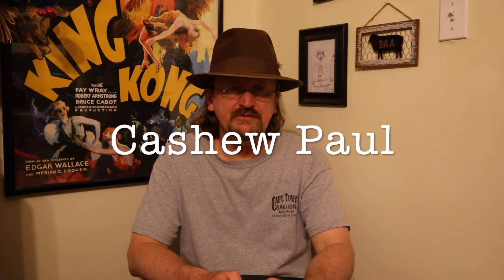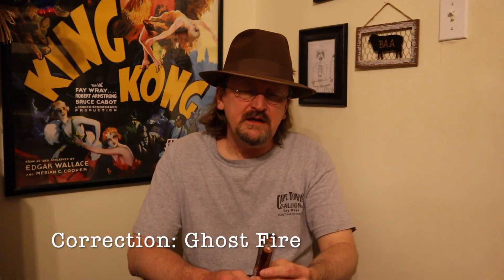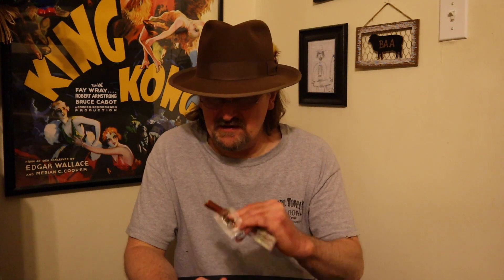Want a Bite!? Ghost Fire Country Meat Snack Stick - Fiery Friday!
Join me for the seventh installment of Fiery Fridays! This series highlights and reviews hot sauces, spicy snacks and all manner of foods which pack some heat.

Today, we review the Ghost Fire - Country Meats Smoked Meat Snack Stick*. It lists some spicy ingredients including, a habanero based seasoning and Bhut Jolokia pepper or better known as the "Ghost Pepper". The Country Meat company says it is by far the hottest snack stick they have ever crafted! Let's find out if it is meek or wild! Join me!!

*Thanks to Scott and Tracy for sending me the Ghost Fire - Country Meats Smoked Snack!

The ingredients are listed way below.

Ingredients: Pork, Water, spices (including habanero pepper), salt, dextrose, natural smoke
flavor, lactic acid starter culture, monosodium glutamate, spice extractives, hydrolyzed soy
protein, silicon dioxide (anticake), bhut jolokia pepper (ghost chili), sodium nitrite. Encased in
collagen casing.